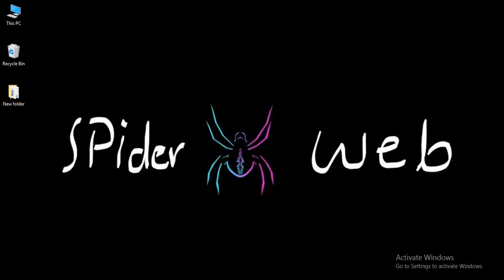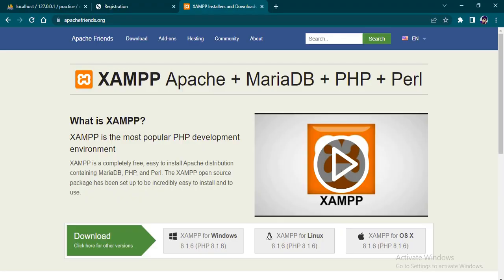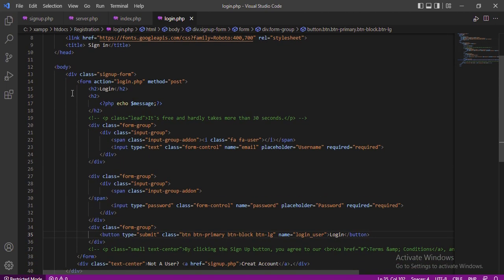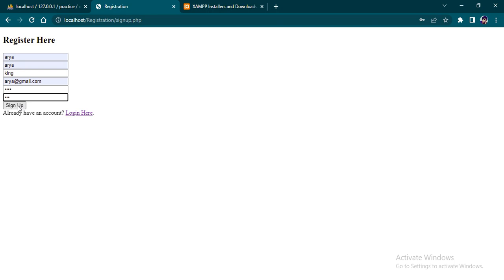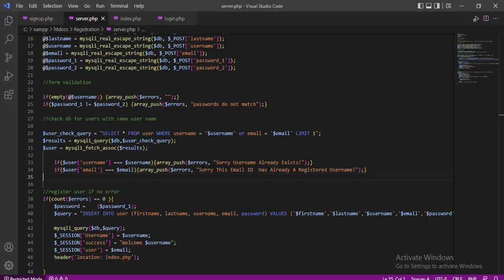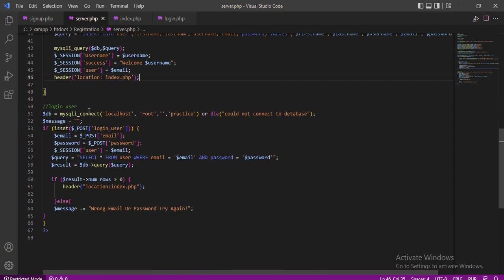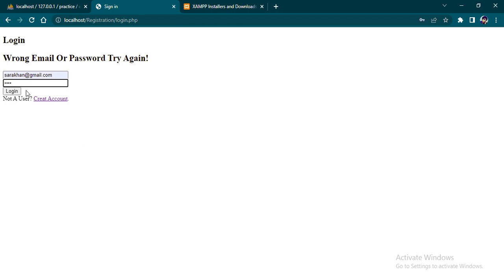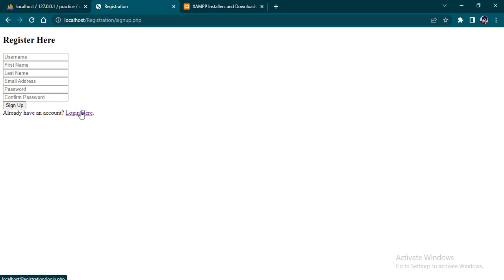Registration and login form in php and mysql with validation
Register and login form with database and validation